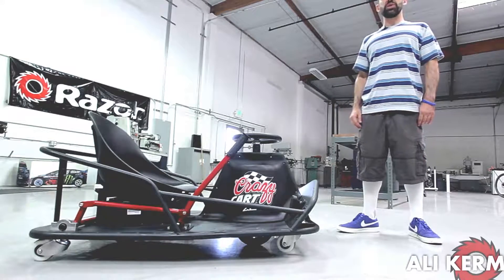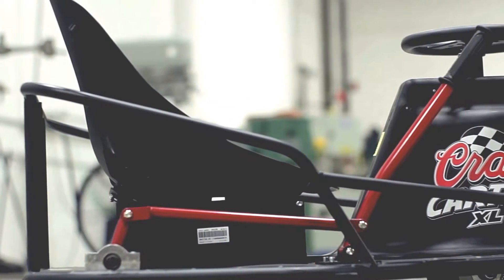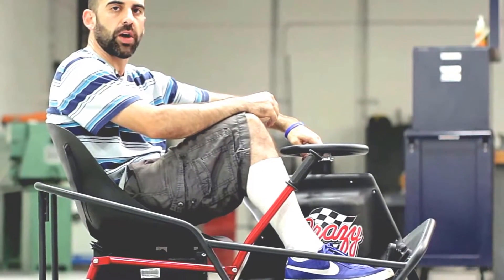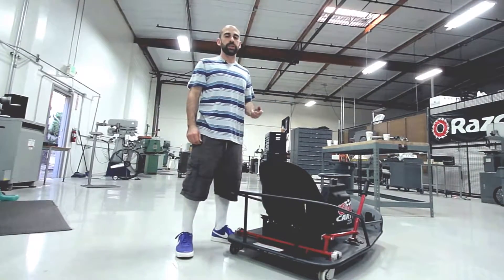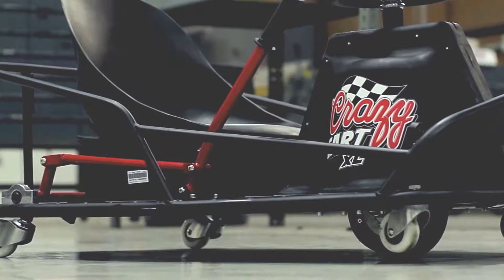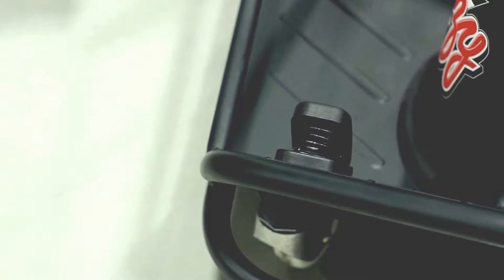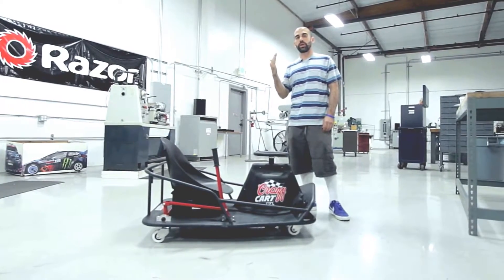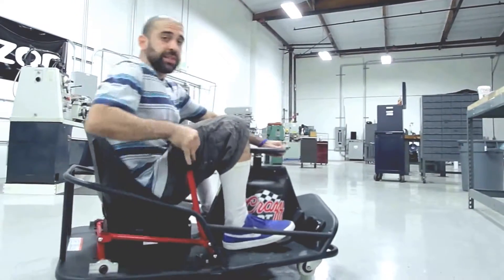BLANK SLATE (Blank Space Oscars 2015 Commentary)